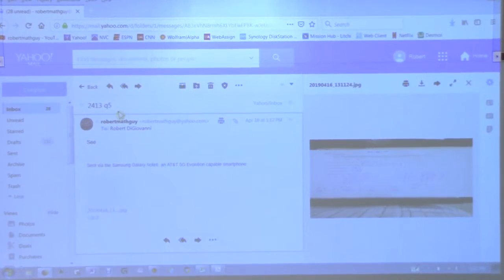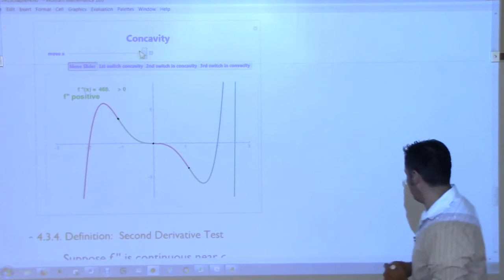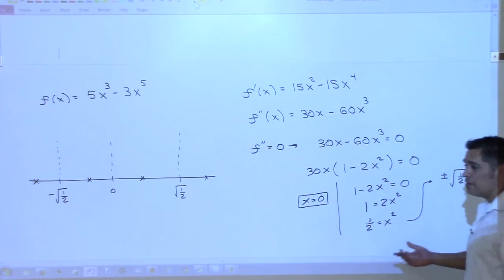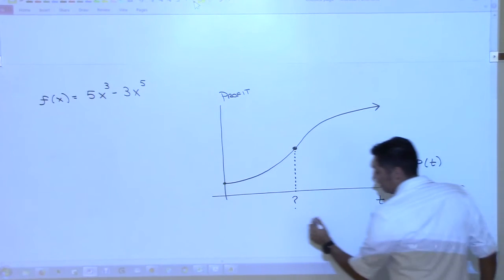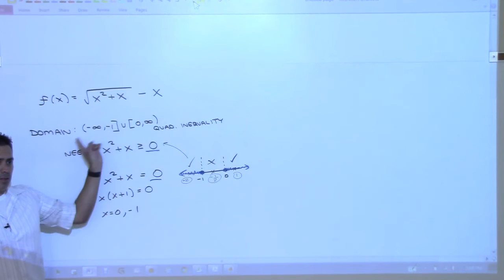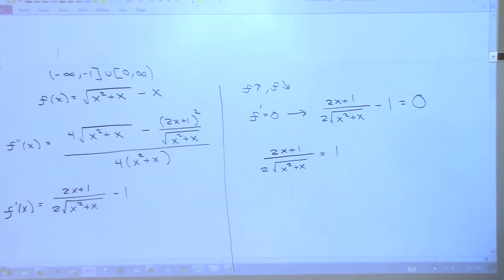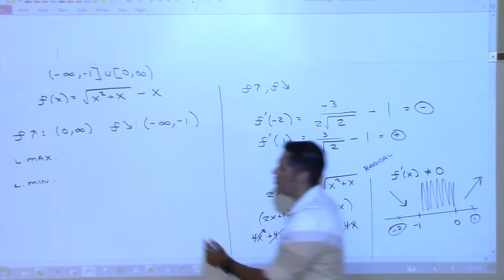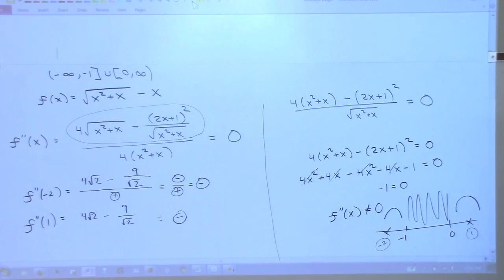2413 Day18 part1